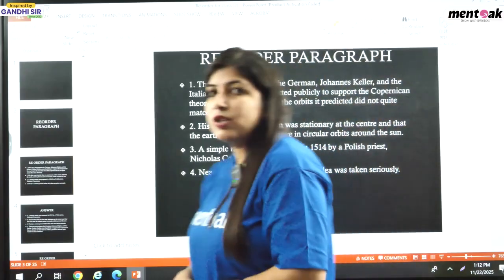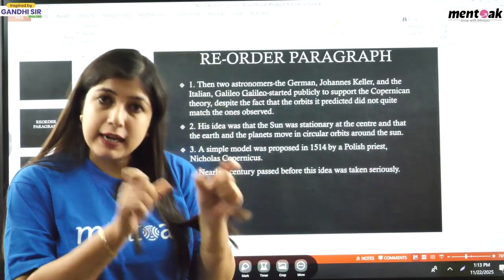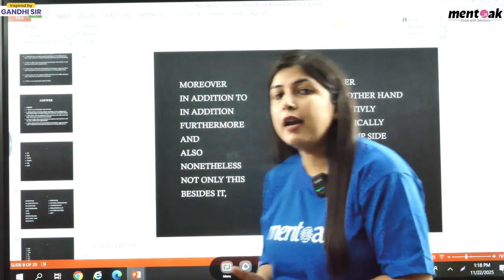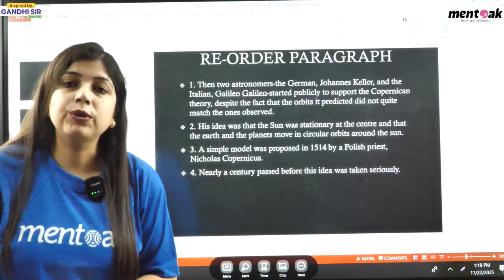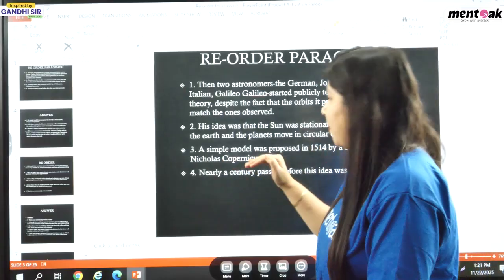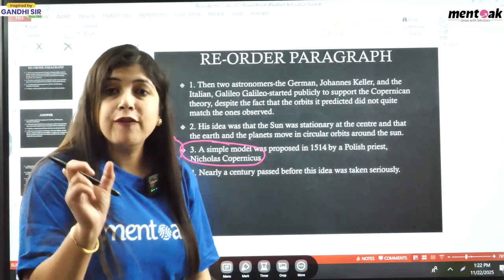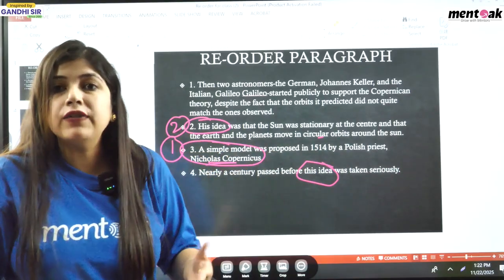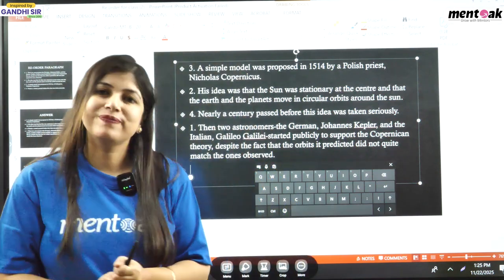Master the PTE Reading - Reorder Paragraph task with this complete beginner-friendly tutorial! 🚀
In this video, you'll learn PTE Reading Reorder Paragraph Part-1 from scratch. This is one of the highest-scoring question types in the PTE Reading section, and with the right strategy, you can improve your accuracy significantly.

🎯 In this video, you'll learn:

What is Reorder Paragraph in PTE?
Step-by-step solving strategy
How to identify the opening sentence
Finding logical connections between sentences
Common mistakes to avoid
Expert tips and tricks to score higher
Practice-based explanation for beginners

Whether you're preparing for PTE Academic or PTE Core, this lesson will help you improve your Reading score and boost your overall PTE performance.

👍 If you found this video helpful, don't forget to:

Comment your score goal below!